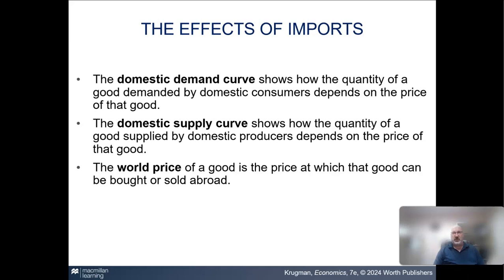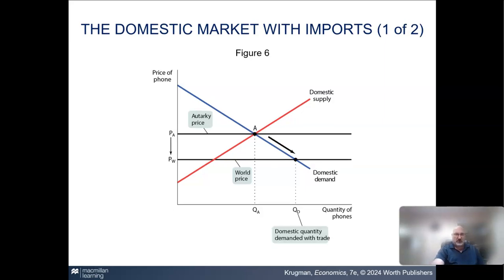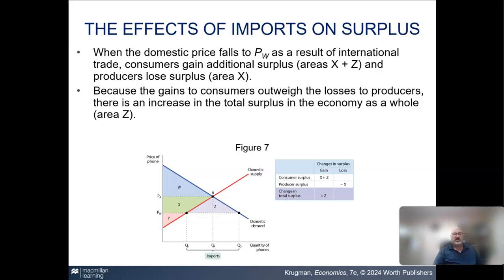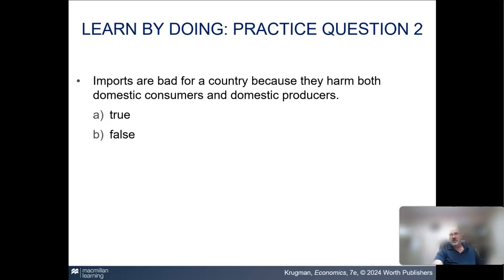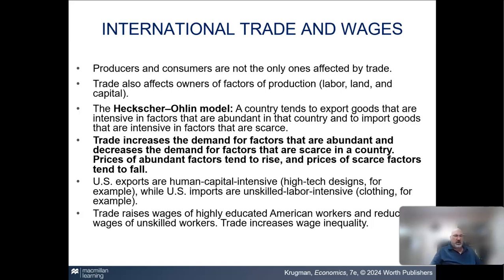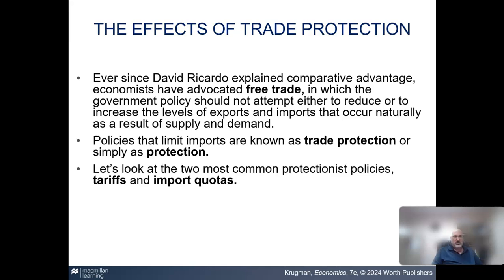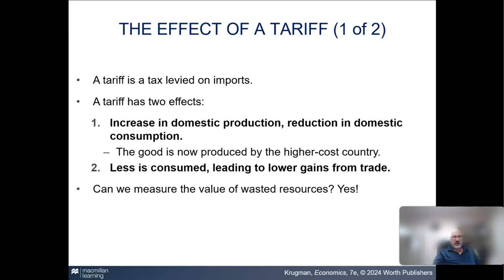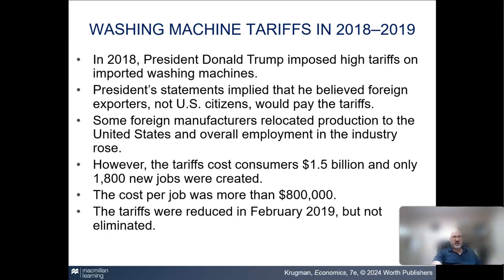SCC Macro International Trade #2